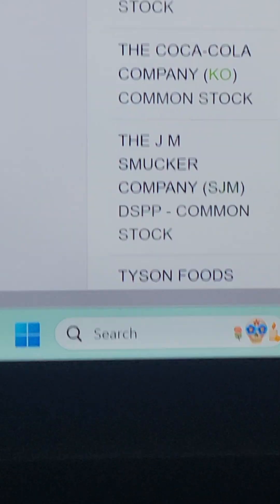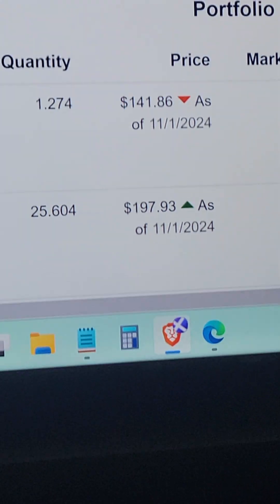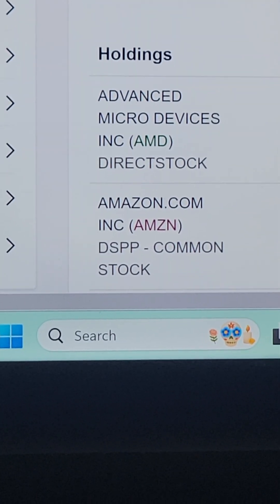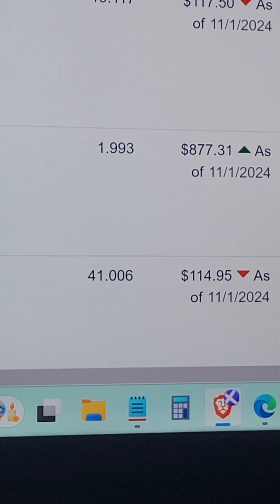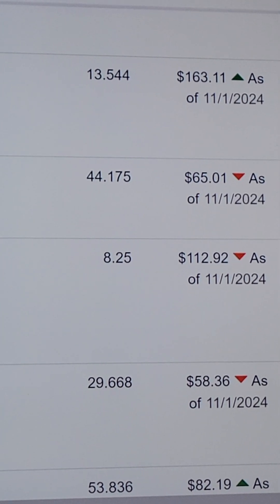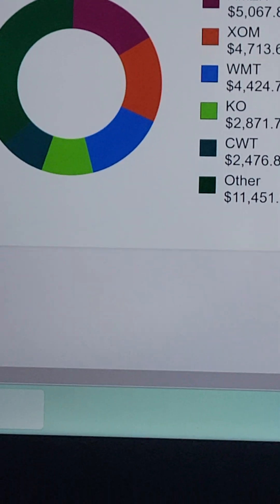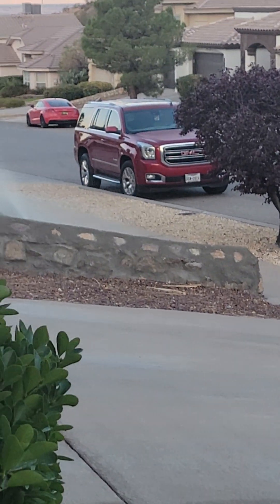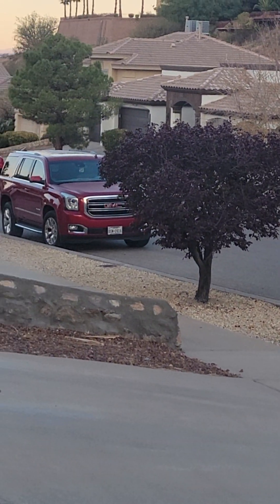DRIP stocks review 11 2 24. For the family I choose MGTOW Red Pill.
Our stocks over all in the past two weeks are down, but we are still up for the year, and since starting the DRIP stocks. Our stocks are by Ticker symbols are: AMD, AMZN, CWT, CPK, COST, XOM, MPC, CLX, KO, SJM, TSN, WMT for you Mr.GuiltyFool.